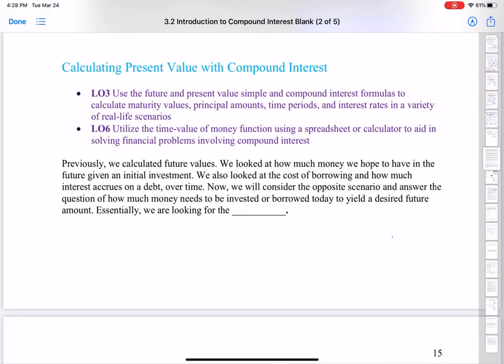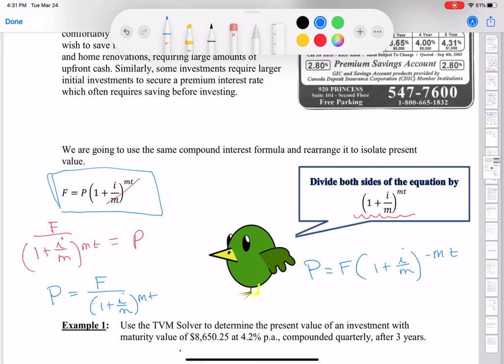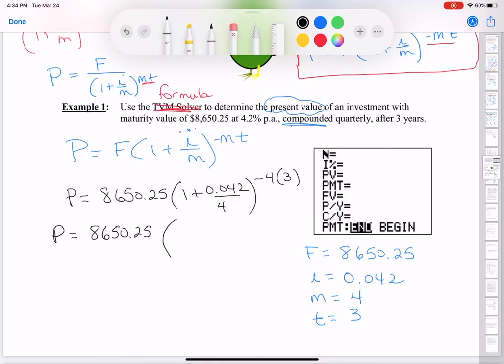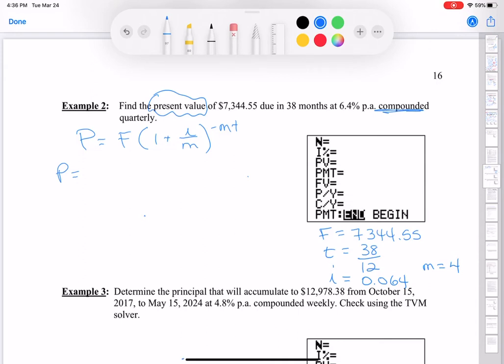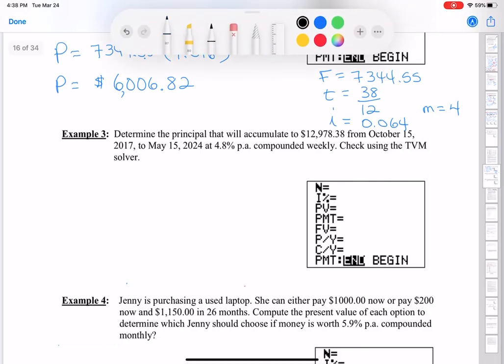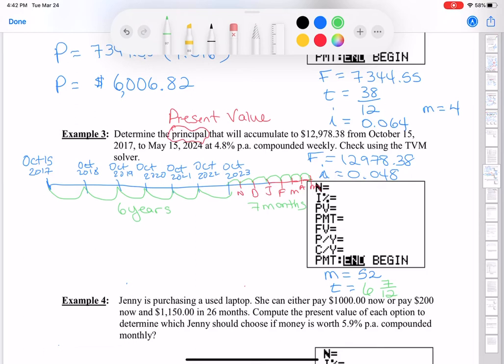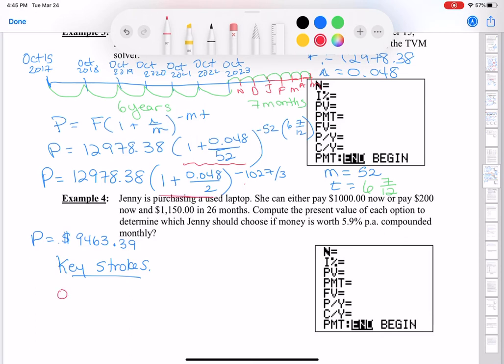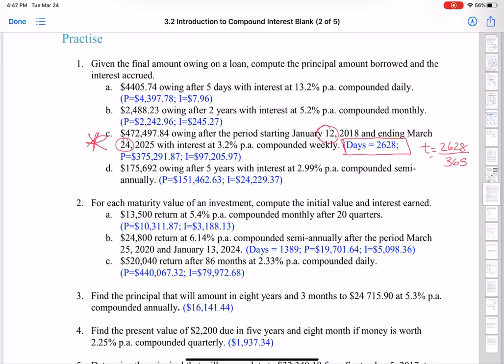Compound Interest 7